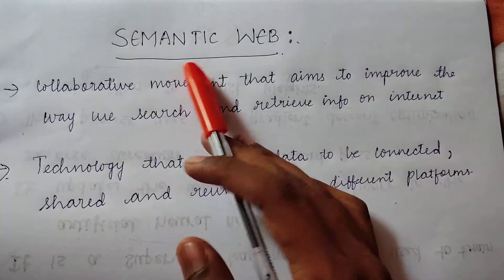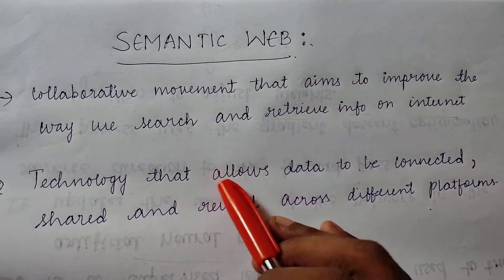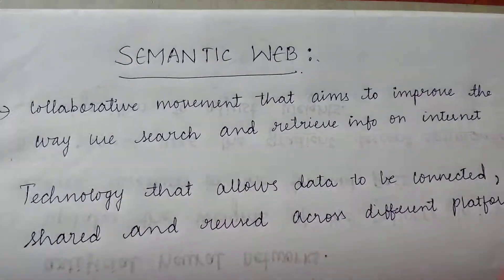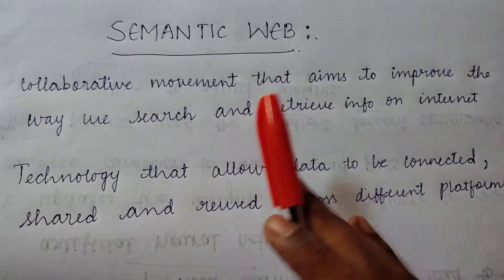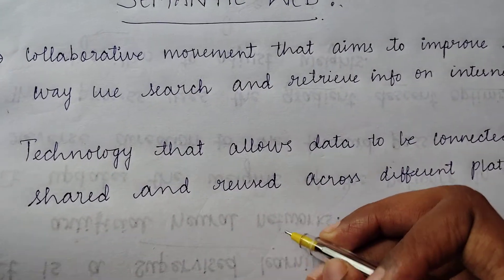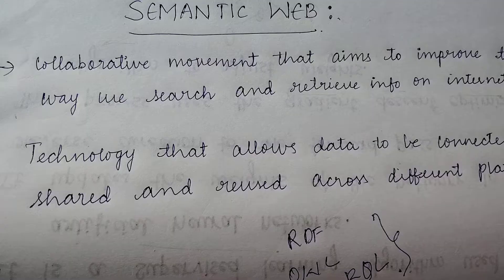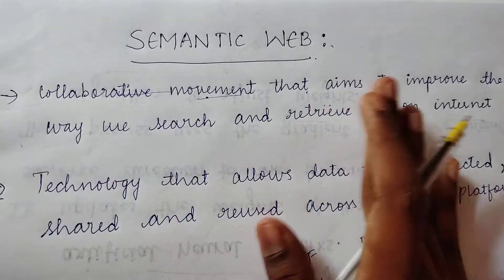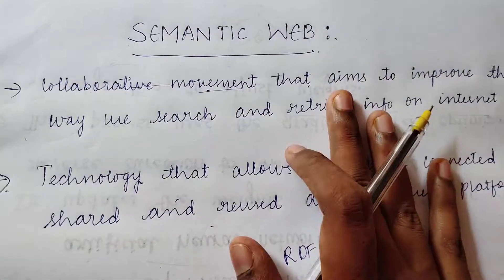Semantic Web | Jntu - R18 | Introduction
Playlist link